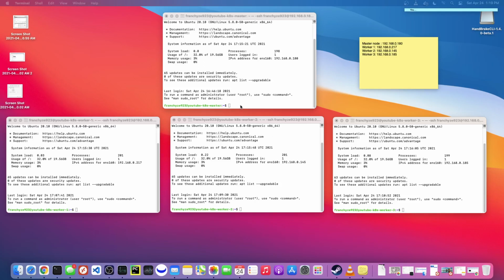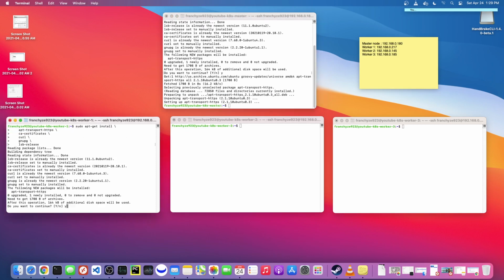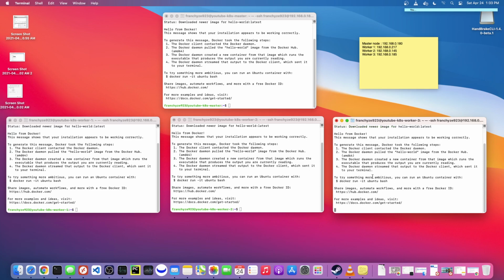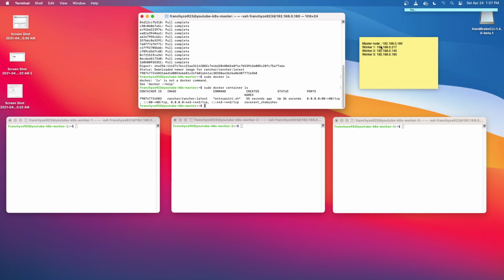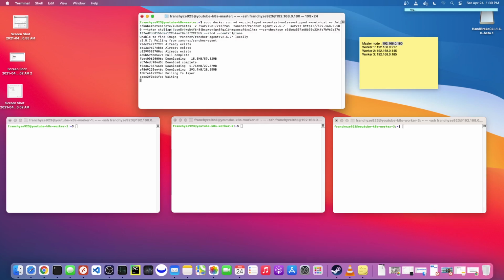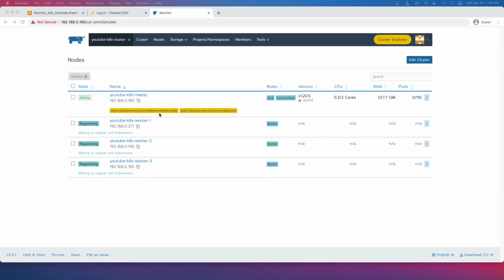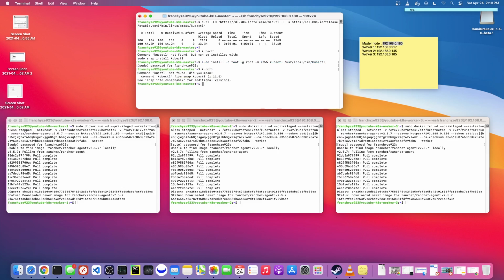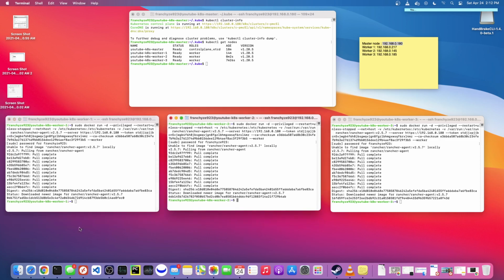Deploy Kubernetes Cluster on a Homelab with Rancher Pt. (2/2)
Learn how to deploy a Kubernetes (K8S) cluster on a Homelab using Rancher.